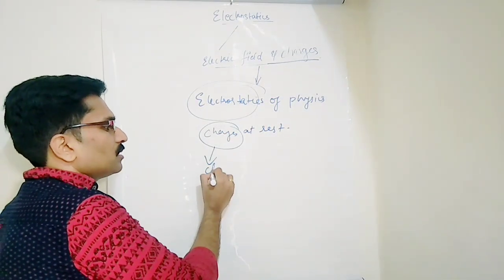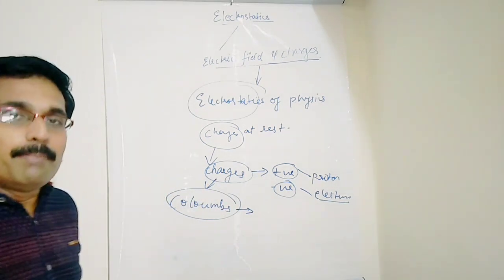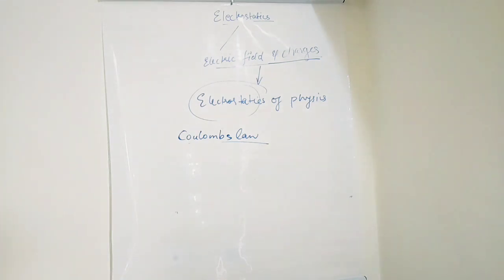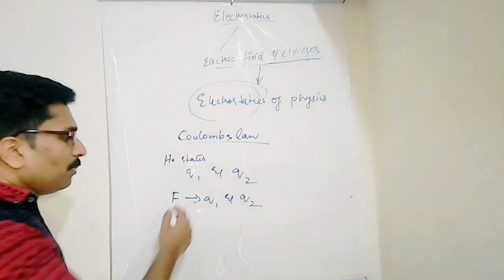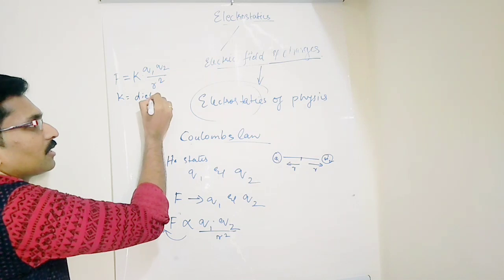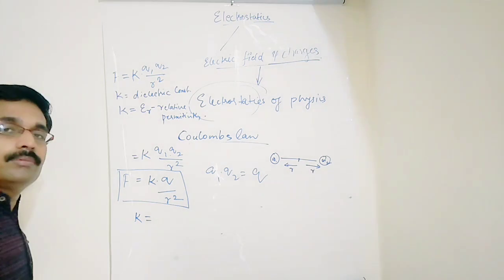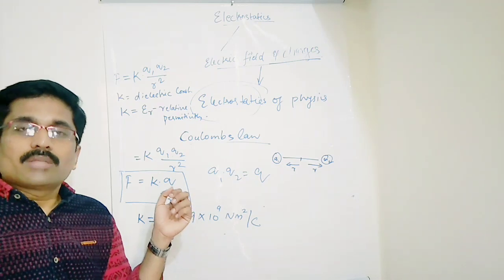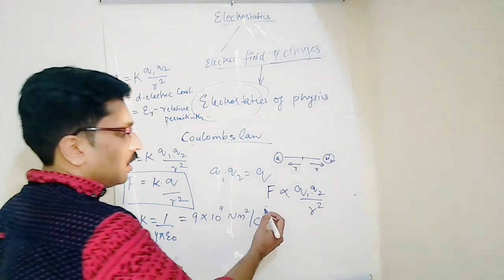Electric field and charges: grade 12.